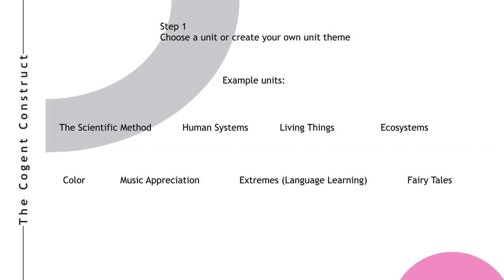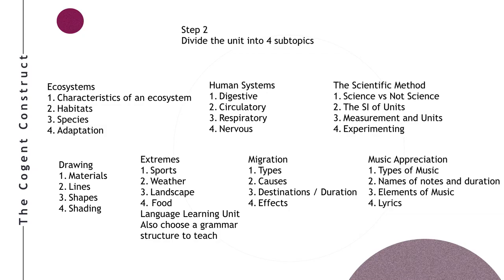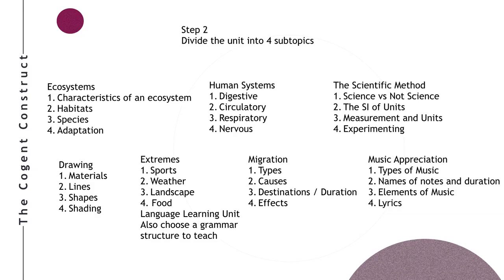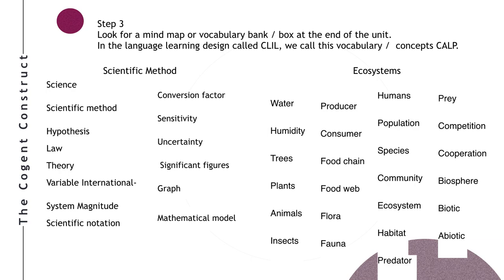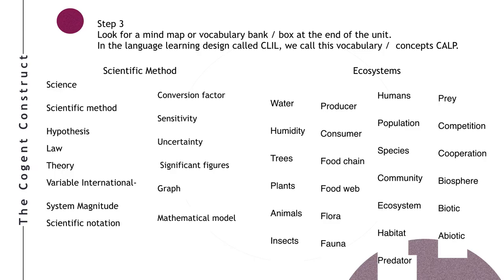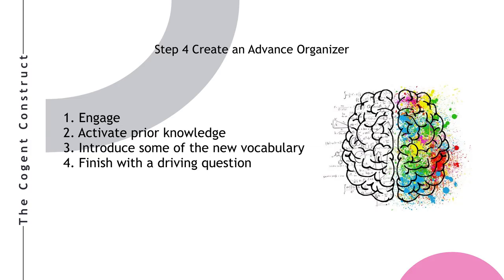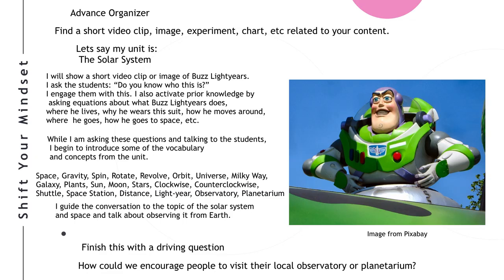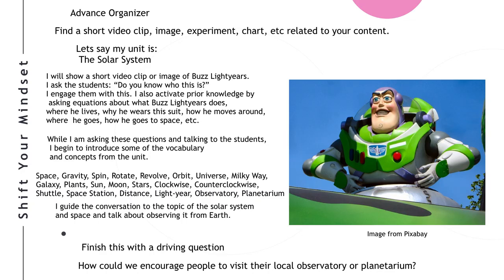Unit Planning for Parents, Teachers and Homeschoolers